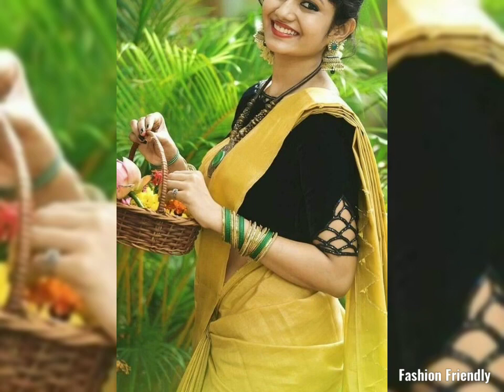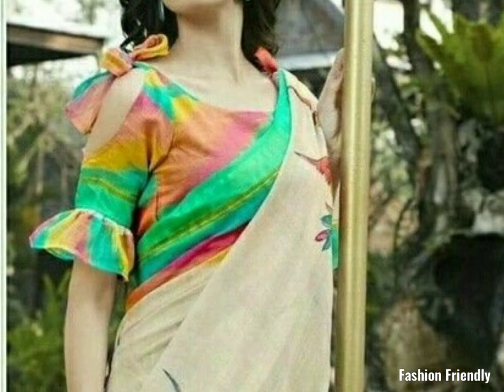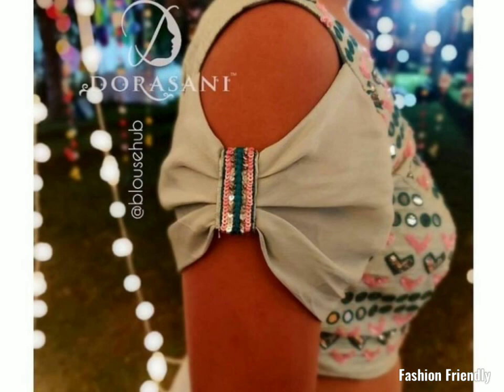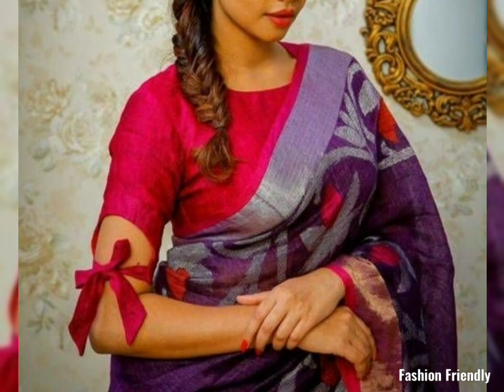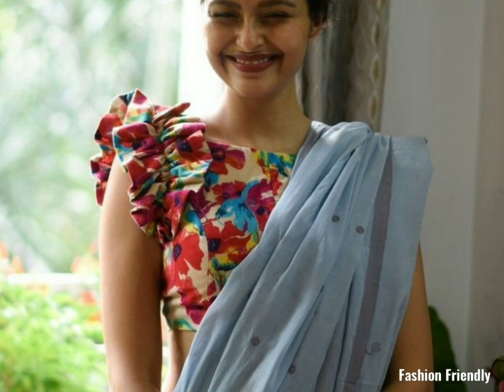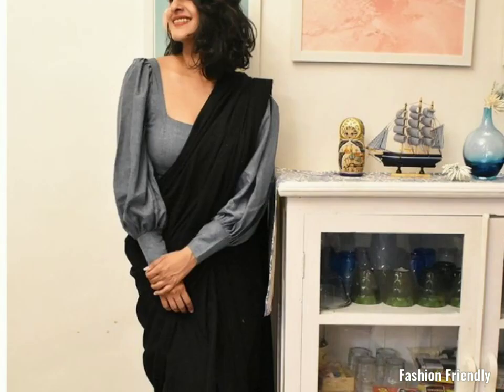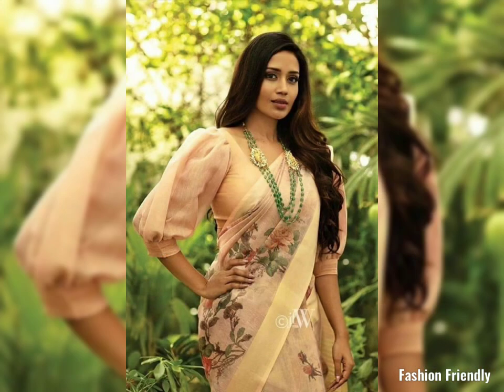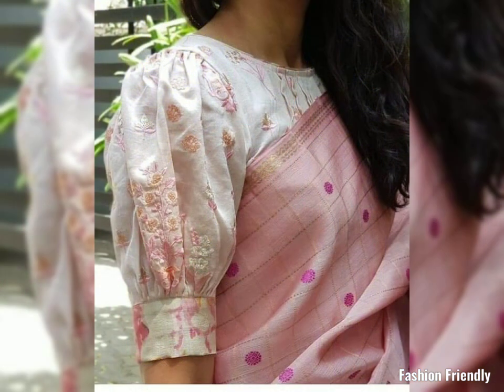ये sleeves के designs आपके blouse को देंगे stylish look/ Sleeves designs for blouse